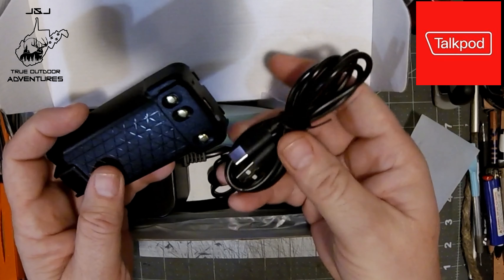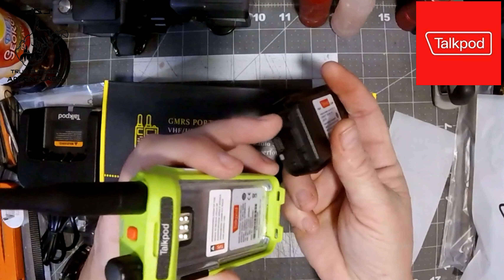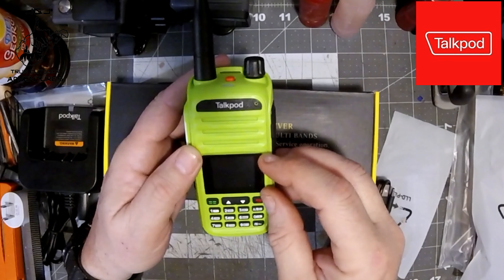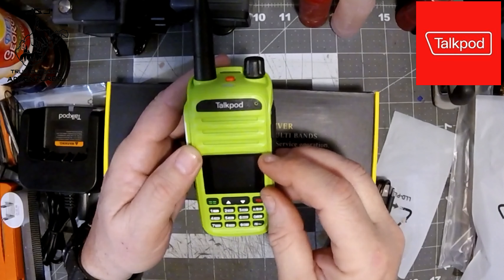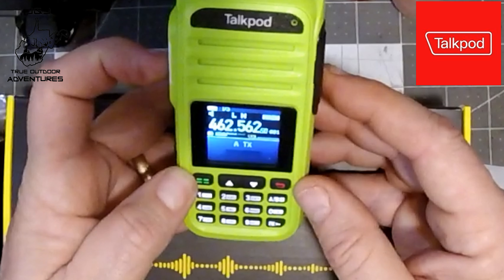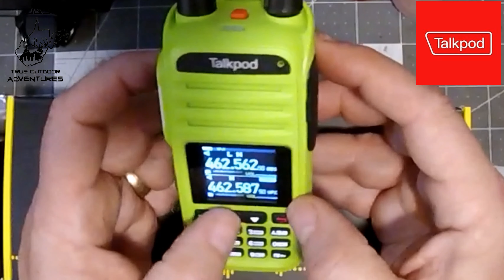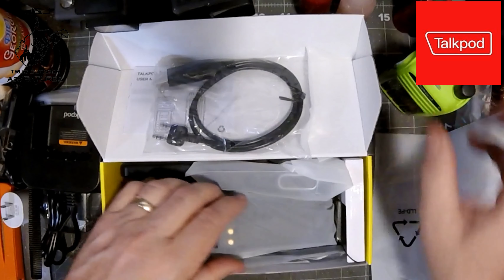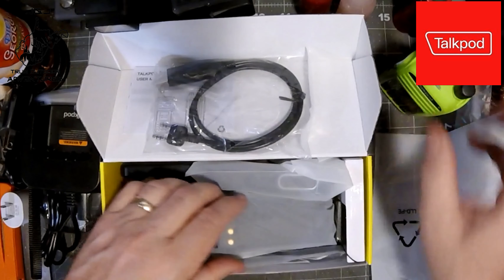TalkPod A36Plus 8W Transceiver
We are back with another review of the TalkPod A36Plus GMRS radio.  This review is of the newests updated version of the radio.  This radio comes with a 3200 mAh battery and transmits up to 8 watts of power.  A GMRS license is required to operate.  The GMRS license is $35 and is good for 10 years.  Links are below for TalkPod radio and to the FCC and ULS.

Amazon Link for TalkPod A36Plus 8 Watt Radio

Link to my book of how I got into hunting "A Hunting Story - The Beginning"